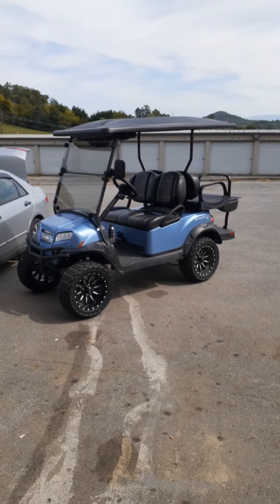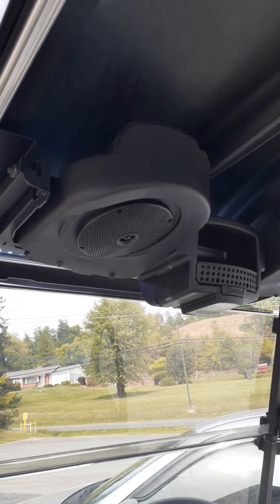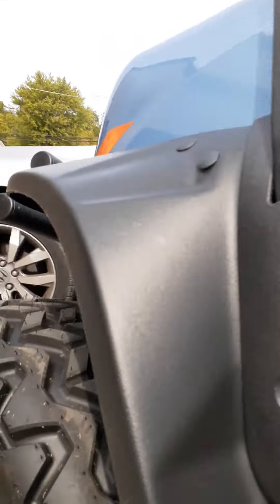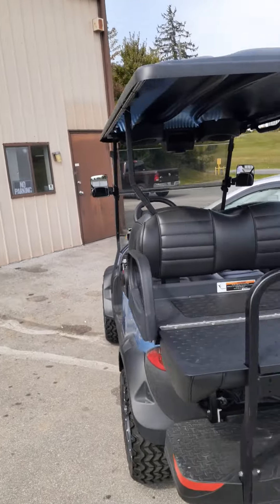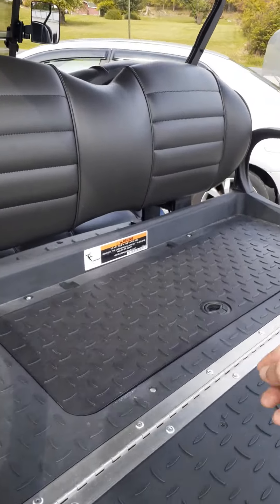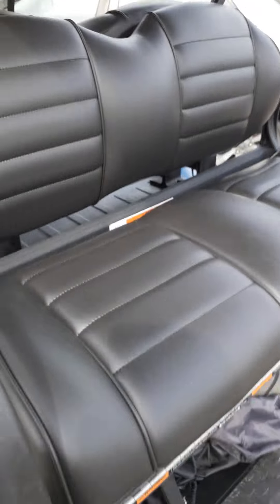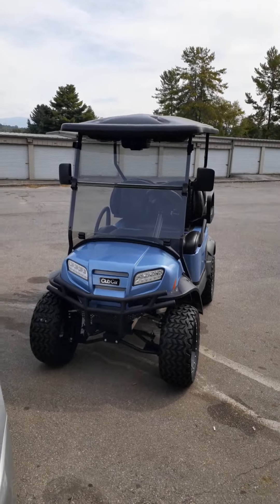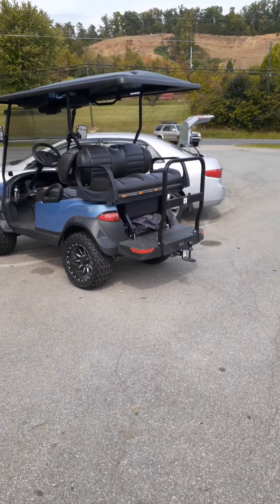What I do for work!